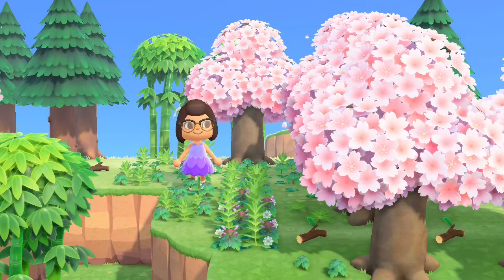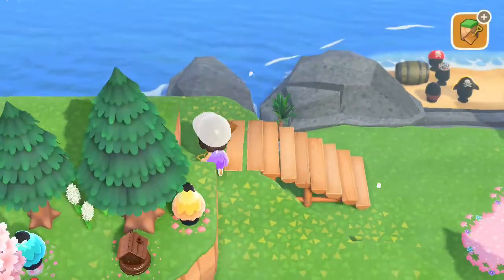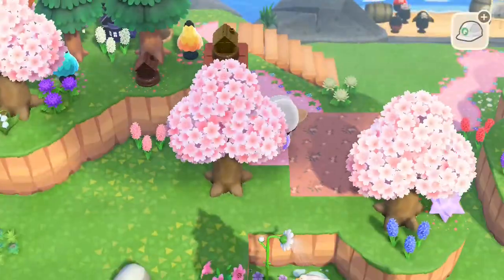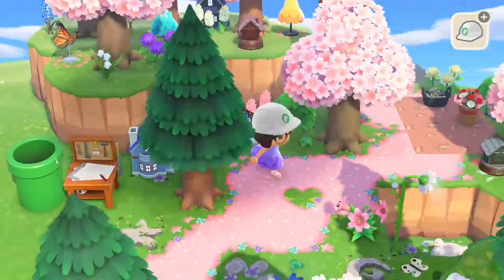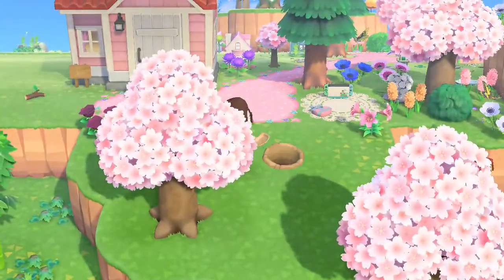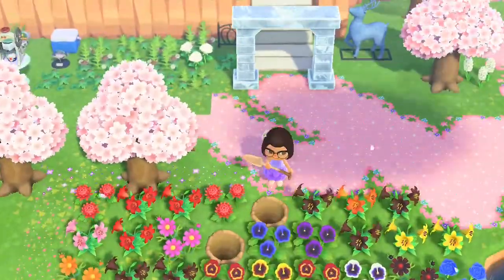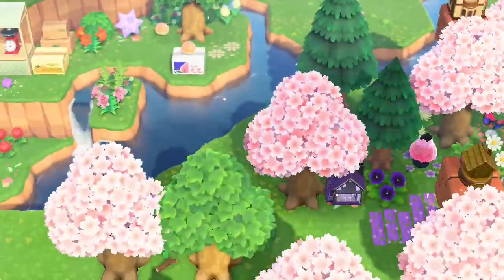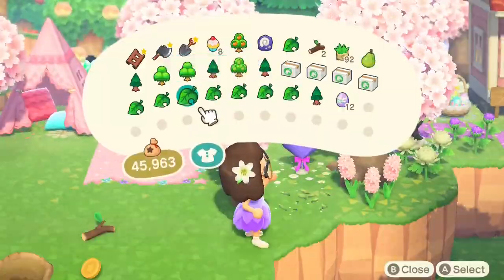Peanut's ULTIMATE Fairy Forest | Animal Crossing: New Horizons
Finally working on this build that i've been avoiding for weeks! I always knew I wanted this, but I never knew how to do it. The fact that I finished this is HUGE to me so pls let me know what you think of it :D

~video links and stuff~

~Music~
All songs used are composed by Ean Grimm ♡